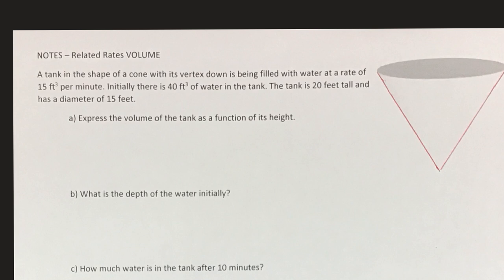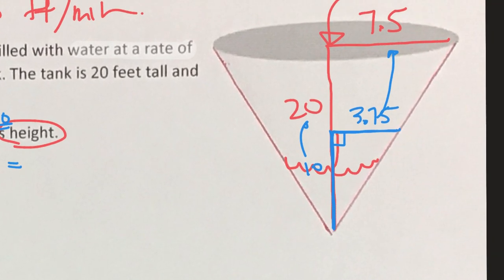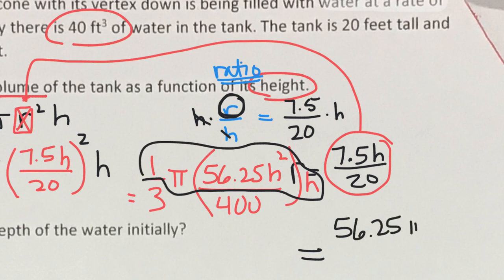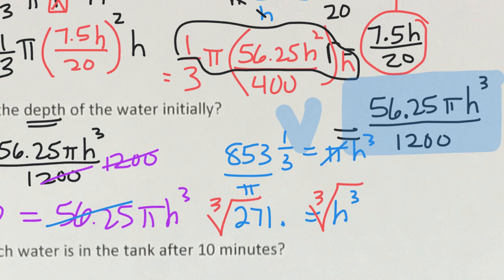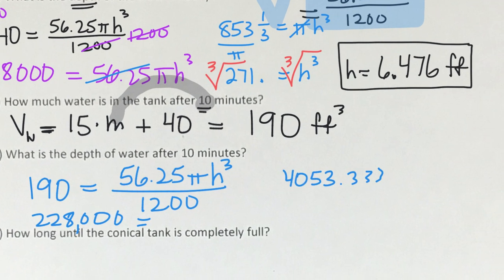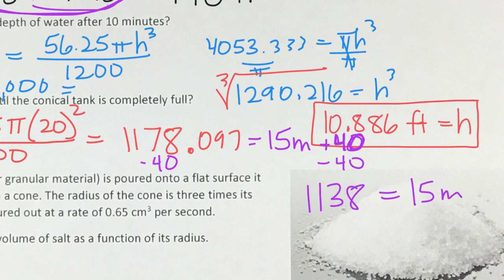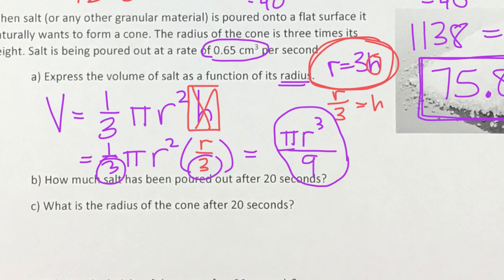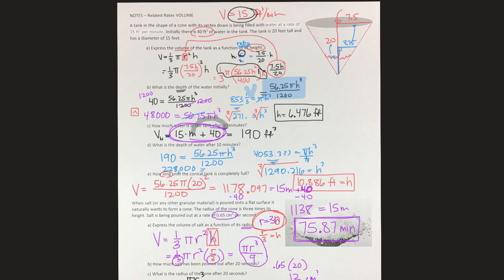Related Rates - Volume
I made this video for my advanced geometry classes on a day I have a substitute teacher. We talk about how to write the volume formula for a cone with just 1 variable. And we solve for the height using algebra.